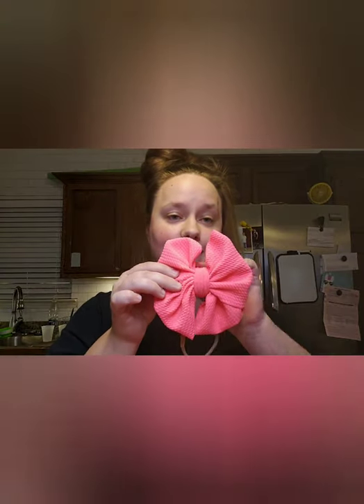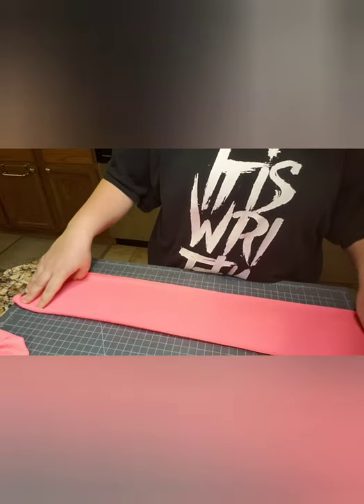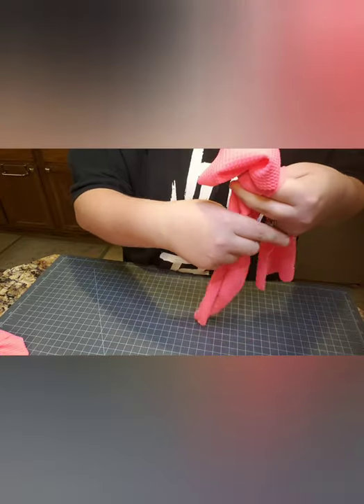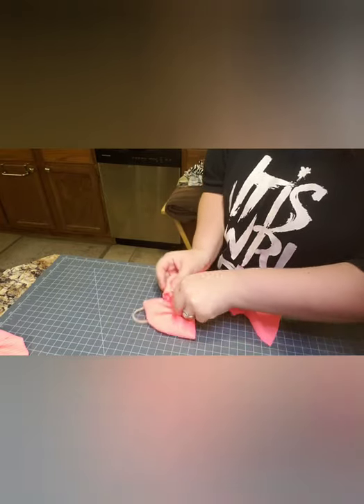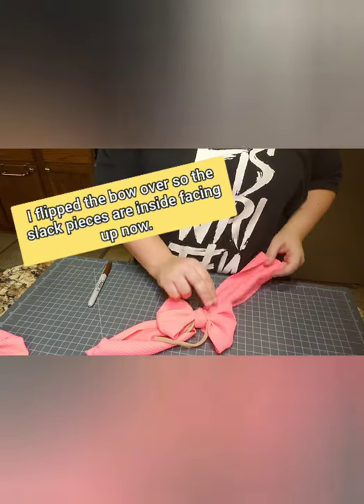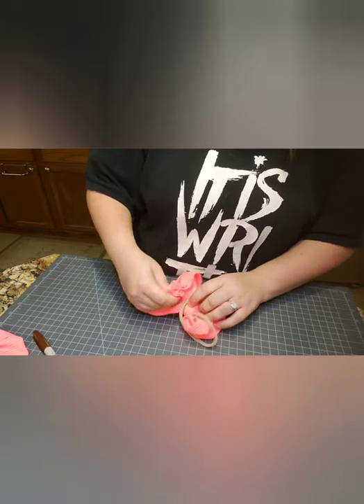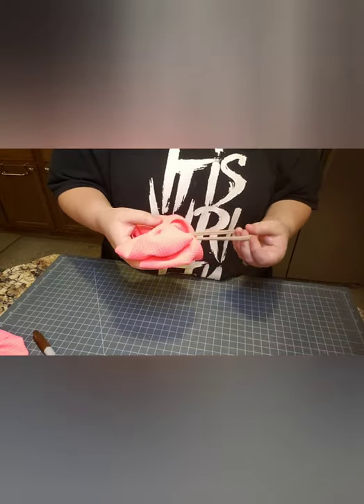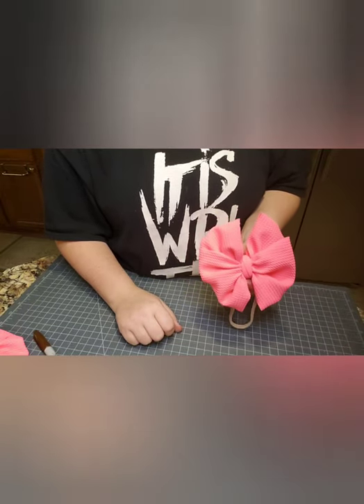How to Tie a Double Bow with No Flaps on a Nylon Band Video Tutorial by Recaptured Values